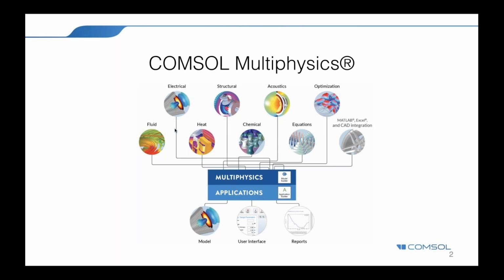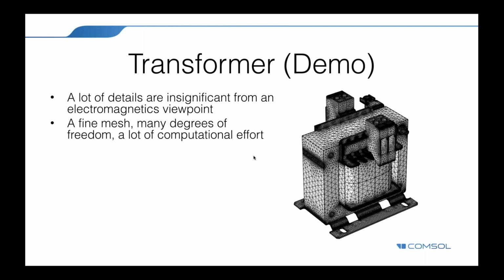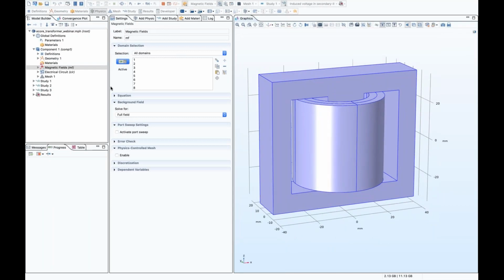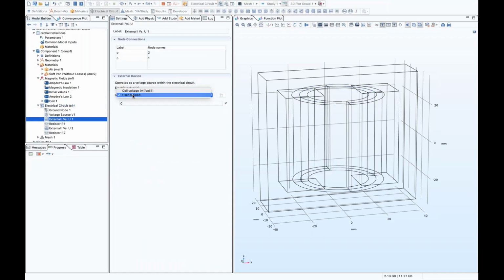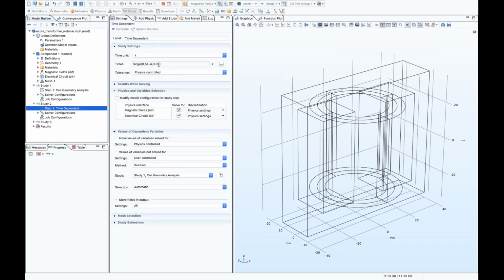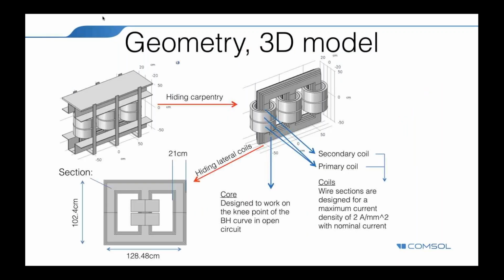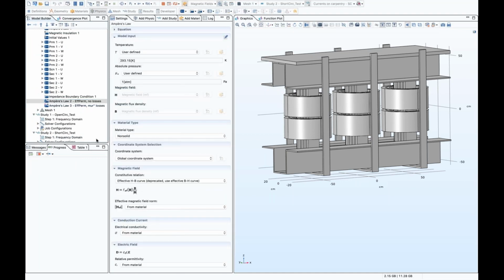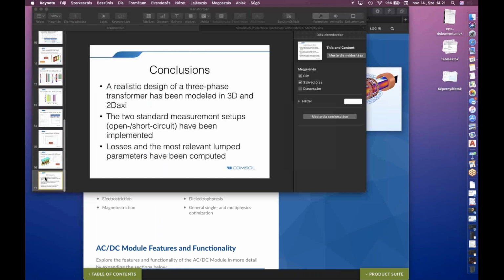COMSOL Webinar: Evaluating Transformer Designs with Electromagnetics Simulation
In this webinar, you can learn how to simulate transformers with COMSOL Multiphysics® software, which is useful for electronics and electric power applications.

•  Treating cores with anisotropy
•  Magnetic saturation
•  Hysteresis
•  Extracting characteristics: voltages and currents
•  Resistive and magnetic losses.